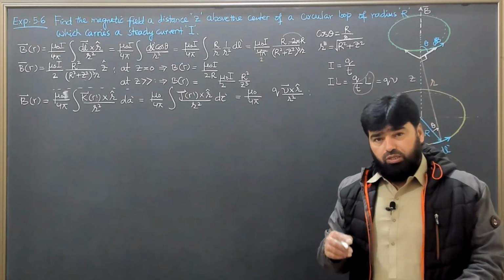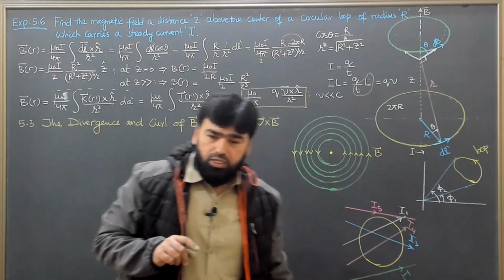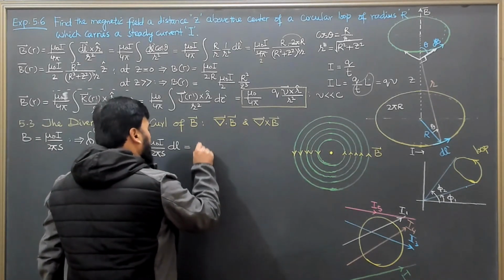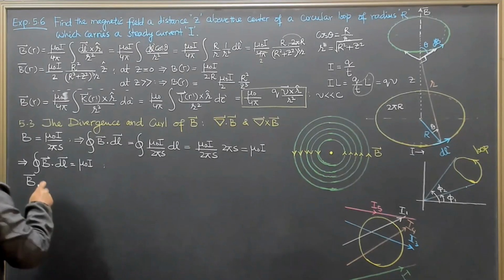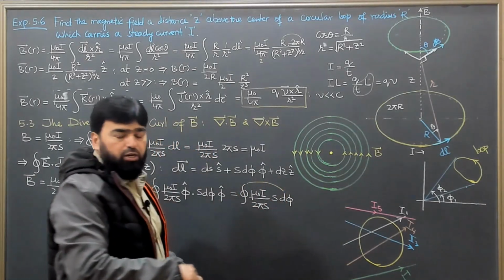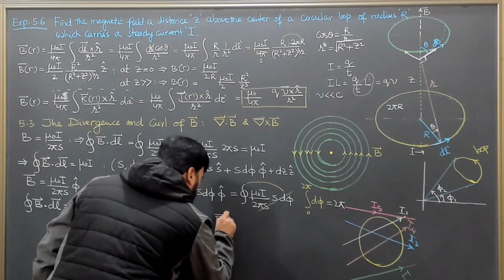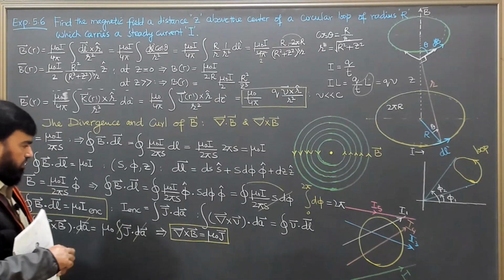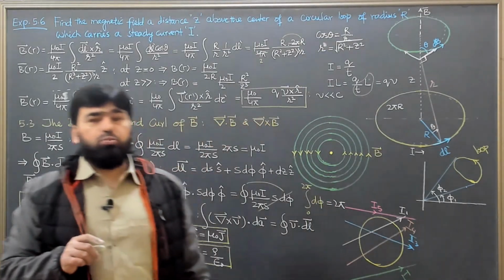L46.2 Ampère’s Law & Curl of the Magnetic Field (∇×B) | Magnetostatics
Study Ampère’s Law & Curl of the Magnetic Field (∇×B) — Magnetostatics in this Introduction to Electrodynamics lecture.
This lecture covers why a point charge cannot form current, introduction to curl of magnetic field, magnetic field around a straight wire, and closed loop integral ∮B·dl.

00:00 – Why a Point Charge Cannot Form Current
01:50 – Introduction to Curl of Magnetic Field
02:55 – Magnetic Field Around a Straight Wire
04:10 – Closed Loop Integral ∮B·dl
06:00 – Why the Result is Loop-Independent
08:10 – Arbitrary Loop Proof (Cylindrical Coordinates)
13:30 – Stokes’ Theorem Applied to Magnetism
15:30 – Differential Form of Ampère’s Law
16:50 – Analogy with Gauss’s Law
19:20 – Why ∇·B = 0 (No Magnetic Monopoles)

In this electrodynamics lecture, we derive Ampère’s Law step by step by analyzing the curl of the magnetic field (∇×B). Starting from the magnetic field around a current-carrying wire, we evaluate the closed loop integral ∮B·dl, demonstrate why it is independent of loop shape, and connect the result to current density using Stokes’ theorem.
We then obtain both the integral and differential forms of Ampère’s Law,
∮B⋅dl=μ0I"enclosed" ,∇×B=μ0J

and clearly explain why the divergence of the magnetic field is zero (absence of magnetic monopoles).
This lecture also highlights the analogy between Ampère’s Law and Gauss’s Law, making it ideal for undergraduate physics, engineering physics, and classical electrodynamics students.

-.- Curl of magnetic field (∇×B)
-.- Ampère’s circuital law (integral & differential form)
-.- Magnetic field around an infinite straight wire
-.- Enclosed current & current density
-.- Arbitrary loop proof (shape independence)
-.- Stokes’ theorem in electromagnetism
-.- Comparison with Gauss’s law
-.- Magnetostatics fundamentals
-.- Physical meaning of μ₀ (permeability of free space)
🎓 Best for:
Physics undergraduates, engineering students, competitive exam aspirants, and anyone studying Maxwell’s equations.